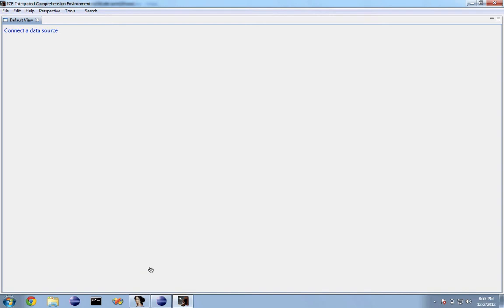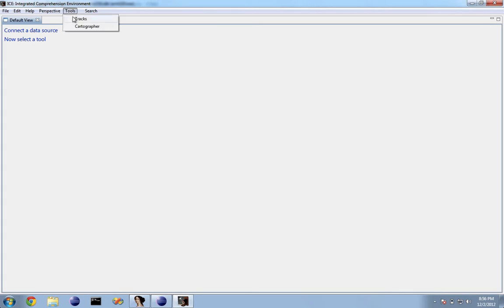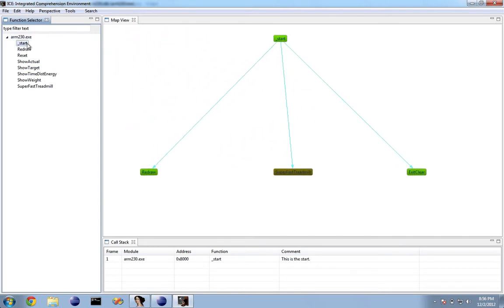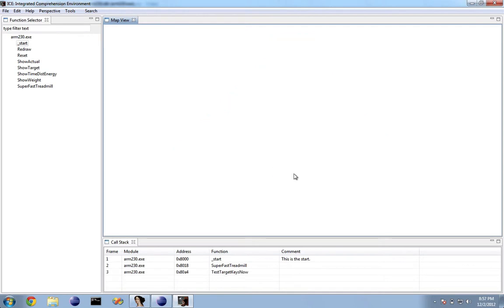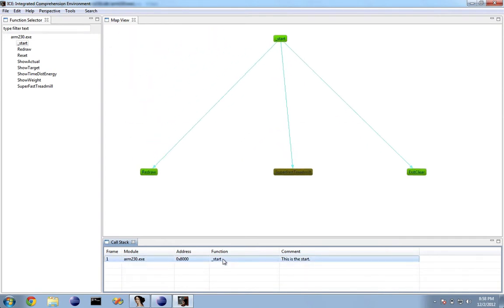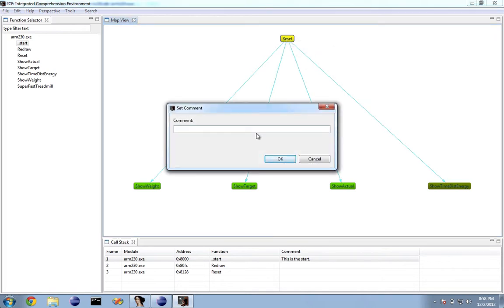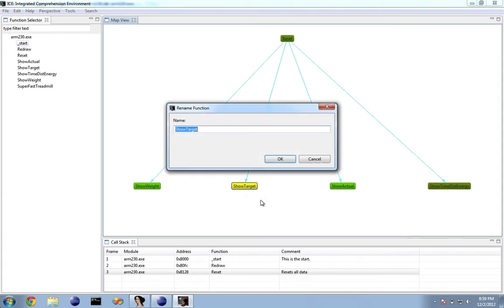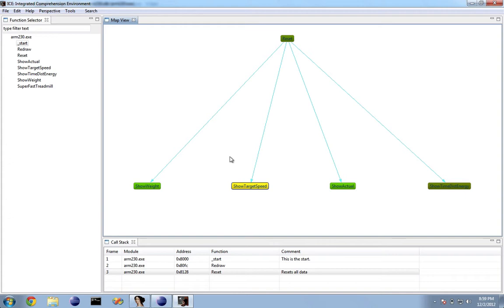ICE - Cartographer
A short introduction to Cartographer, a visualization for ICE.